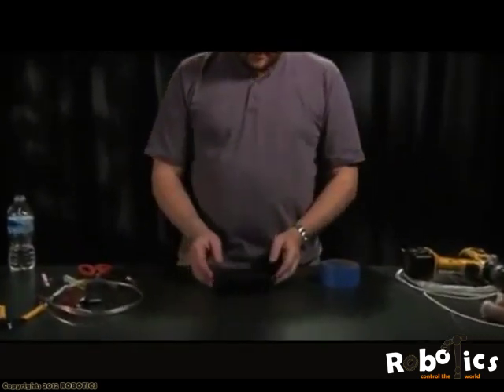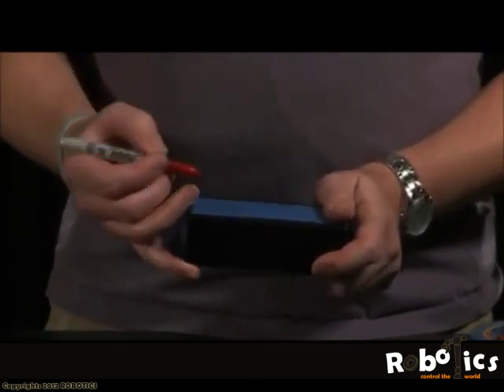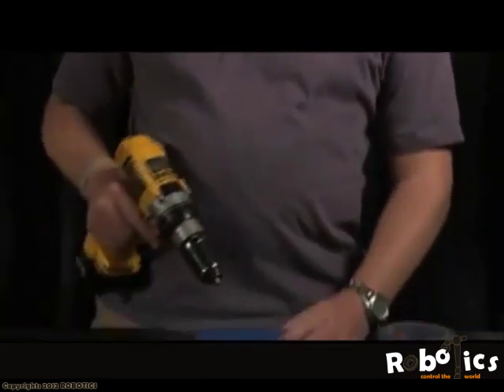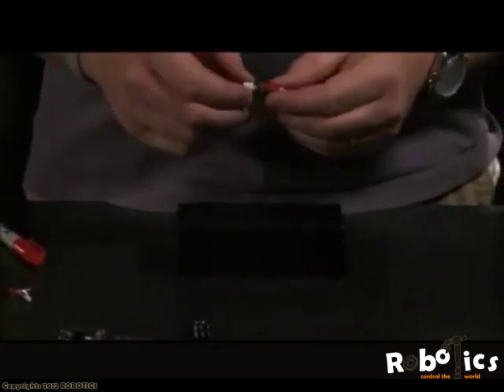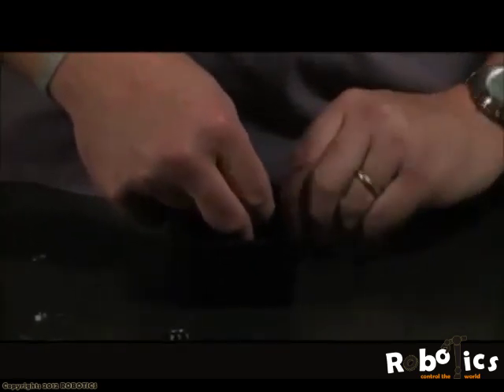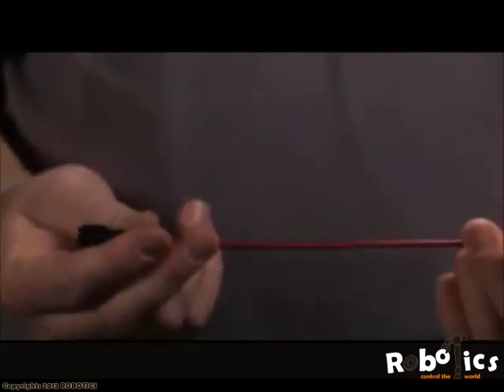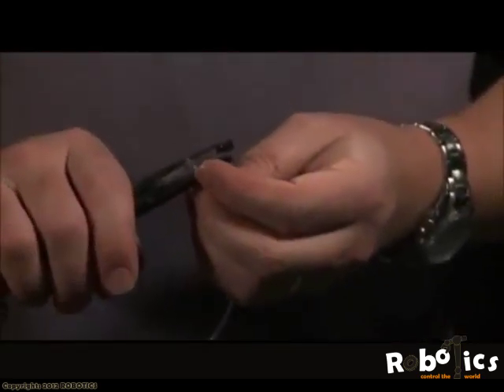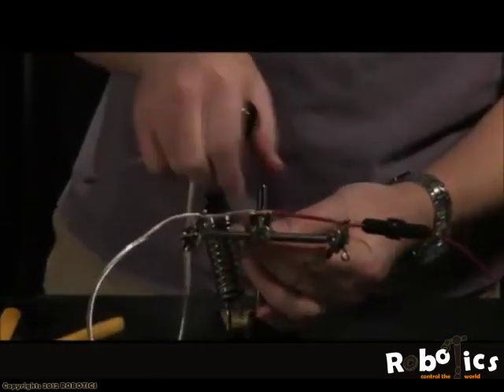ROV - Control 1